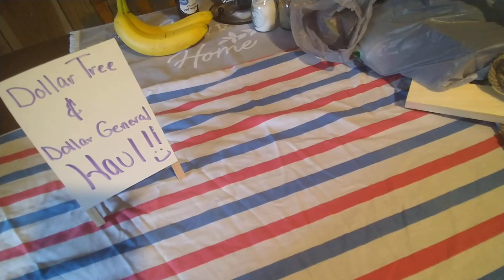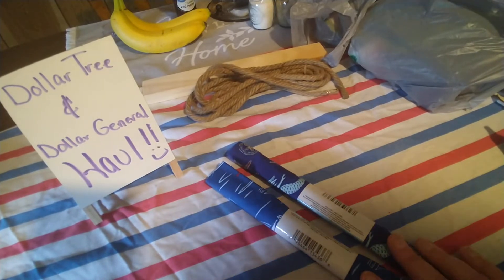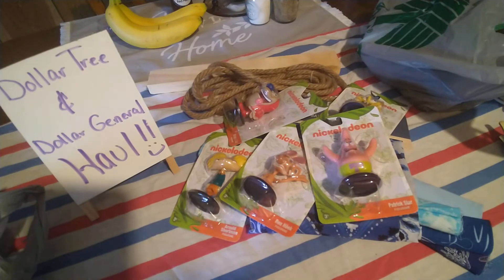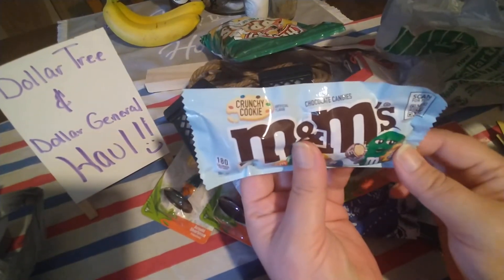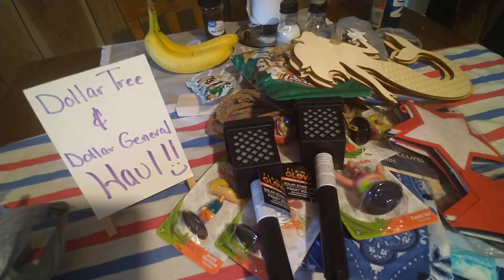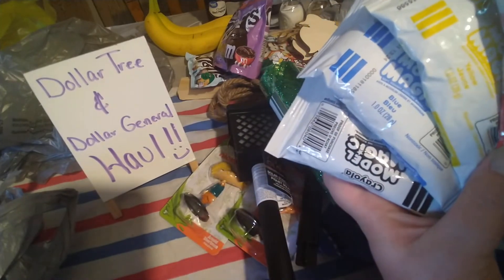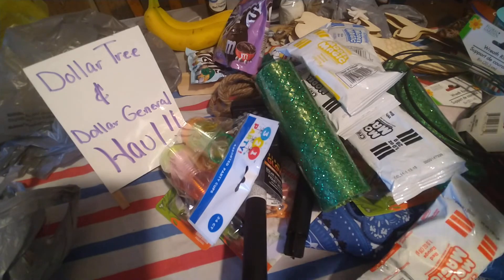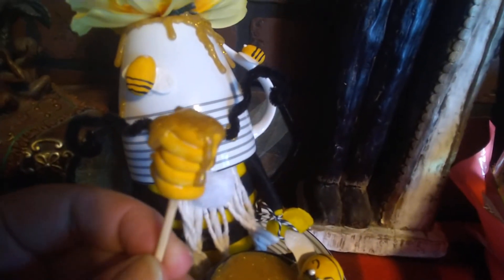6/03/2022 ☀️💵Dollar tree and dollar general haul!🏖️ and of course a little chatting 😁